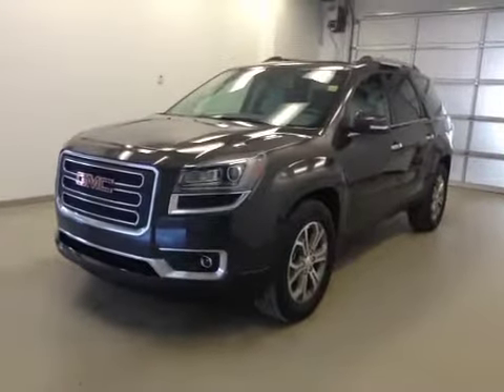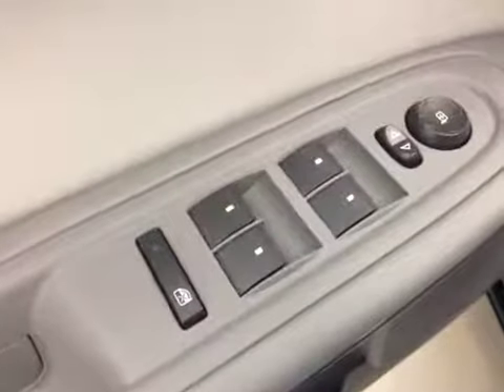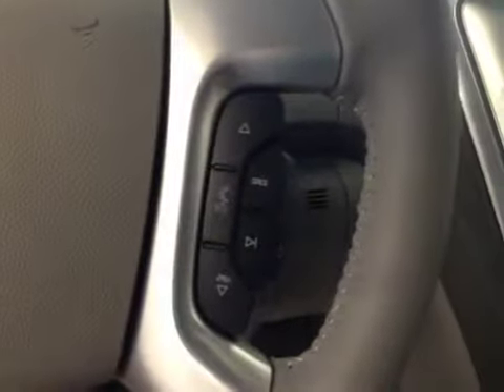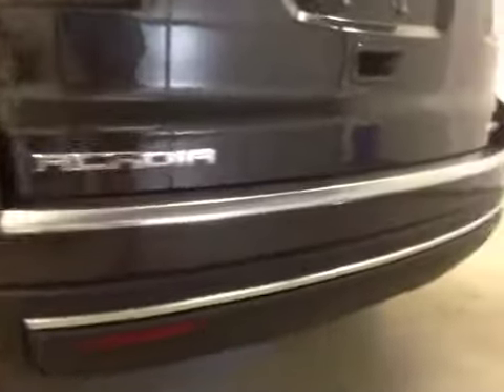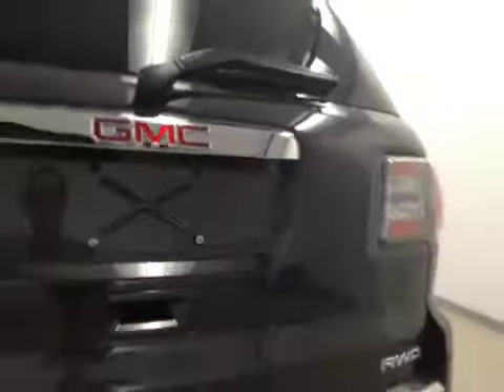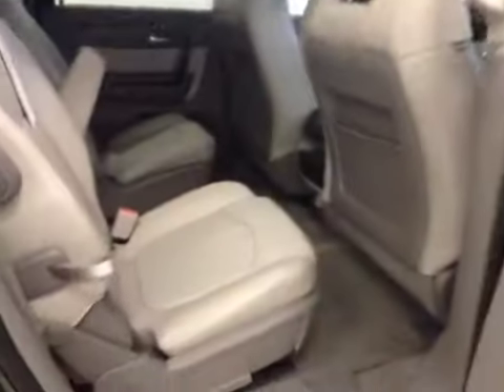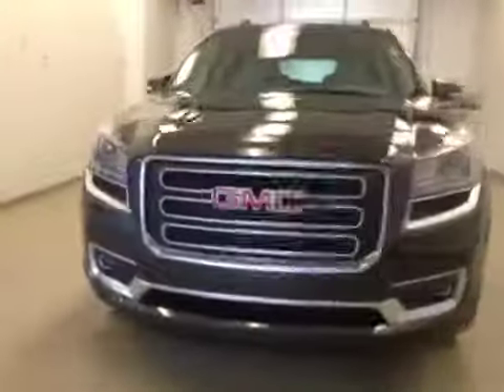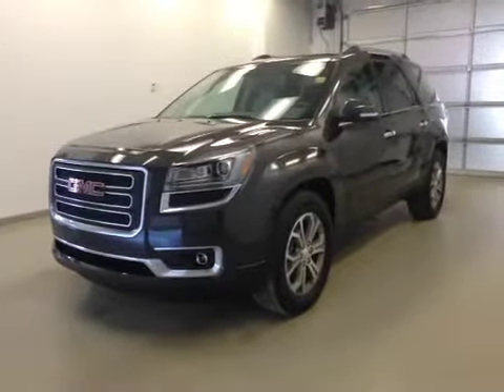2015 GMC Acadia AWD 4dr SLT1 | Davis GM Lethbridge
This is a 2015 GMC Acadia AWD 4dr SLT1 with 6-Speed A/T transmission Gray[GXG,Iridium Metallic] color and [Light Titanium] interior color.  This video is recorded and uploaded by cDemo Mobile Inspector